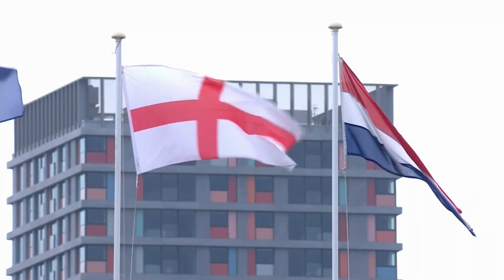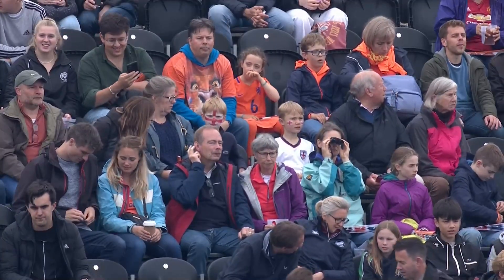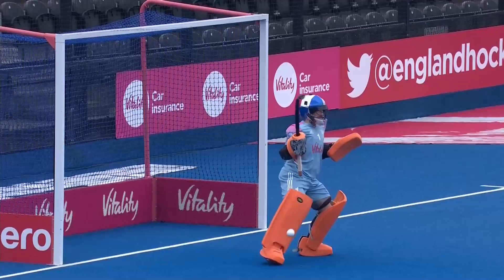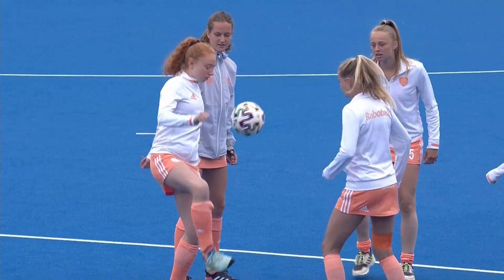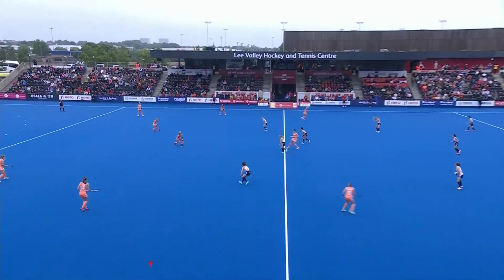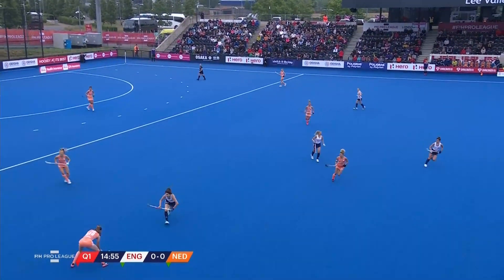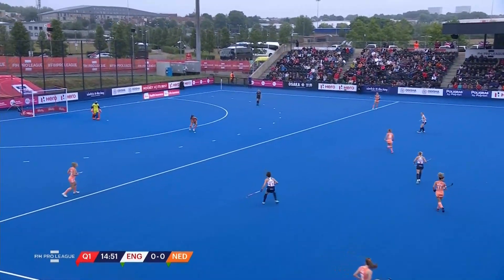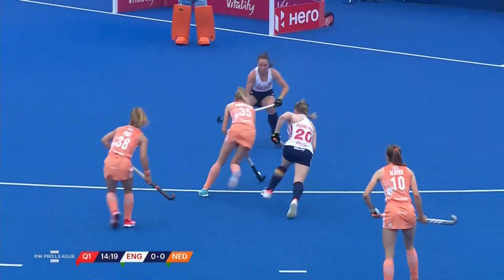FIH Hockey Pro League Season 3: England vs Netherlands (Women) - Game 2 - highlights